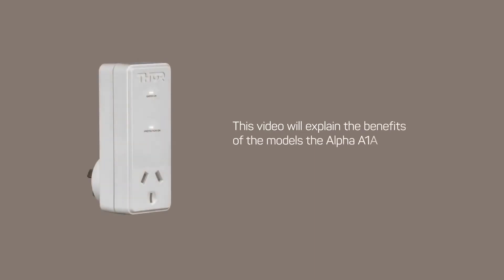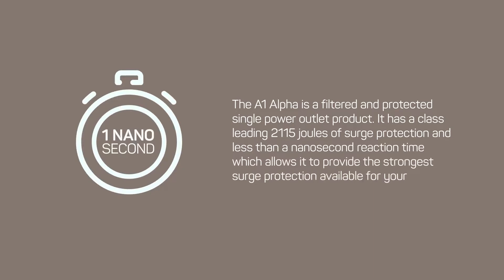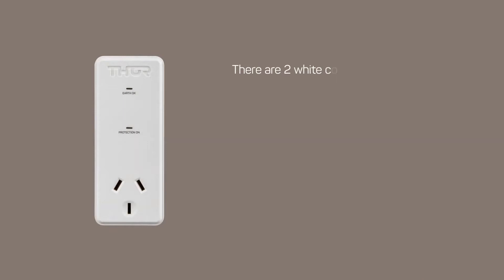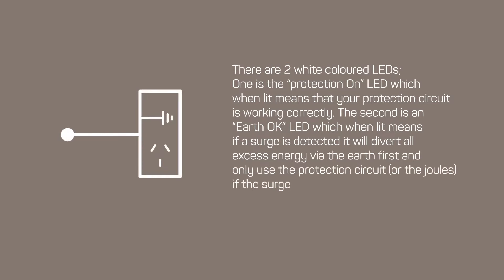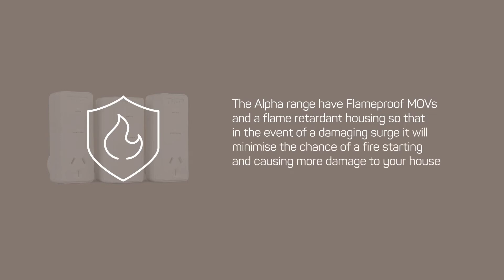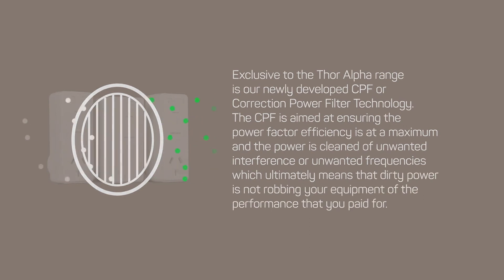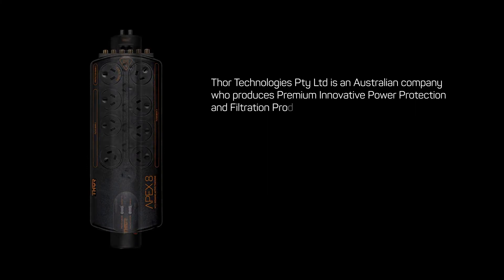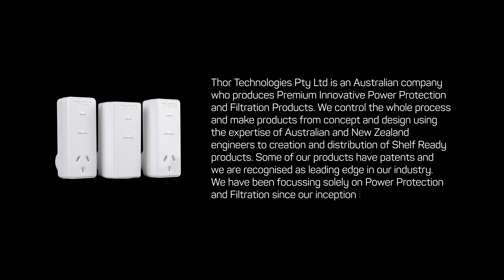THOR A1 Alpha Single Outlet Surge Protector providing power protection and filtration.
The Thor ALPHA 1 is the affordable way to have power protection for your valuable electrical equipment. The new slimline design now means you can have surge protection and filtration anywhere.